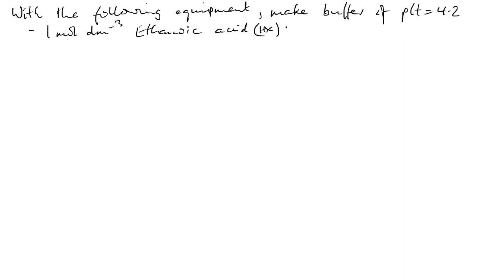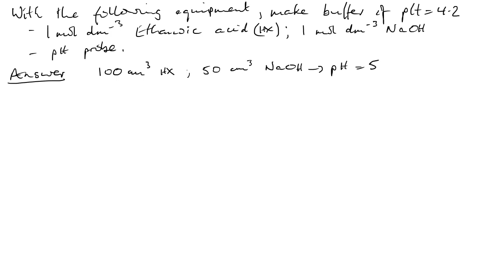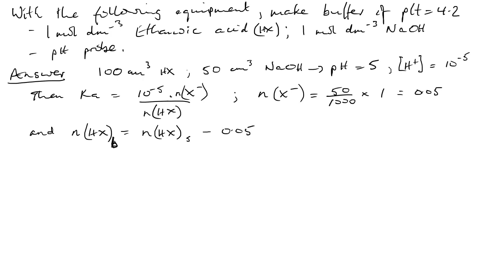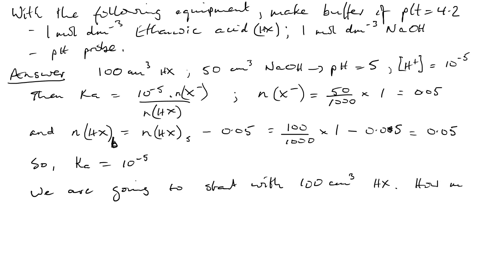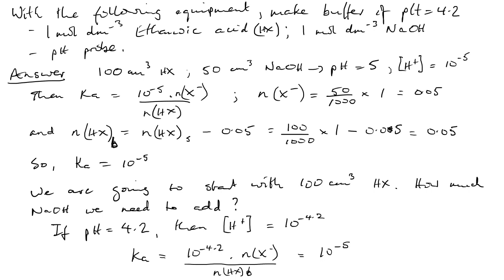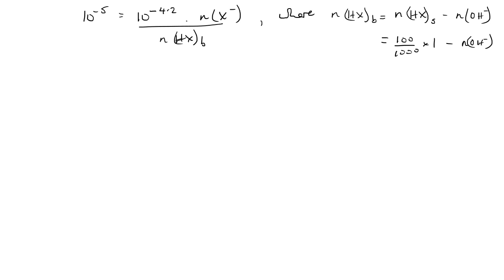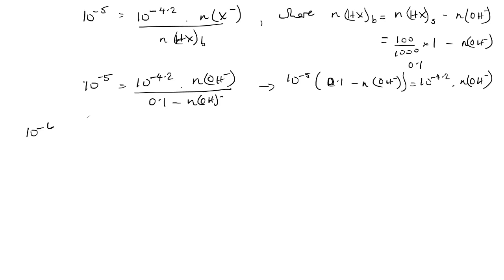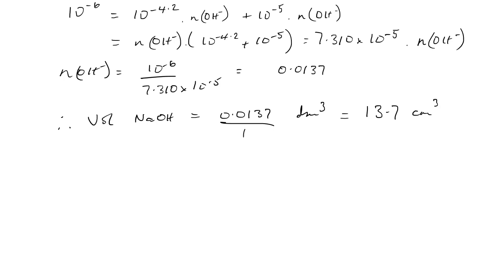buffers extension question